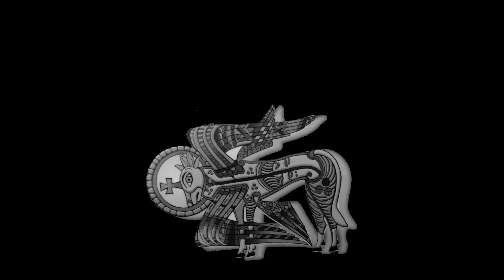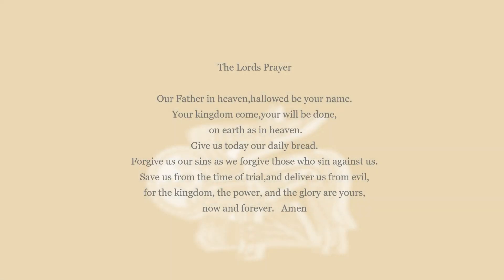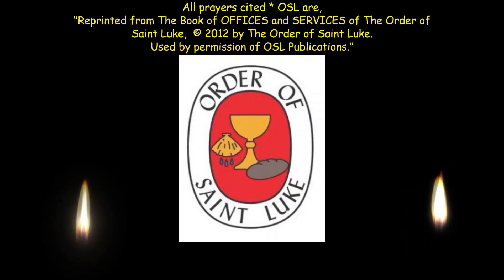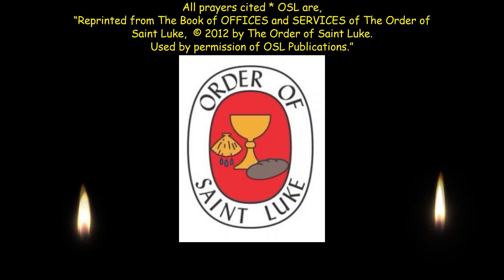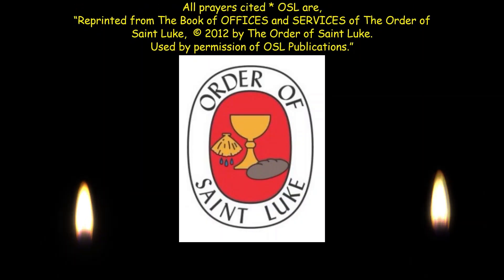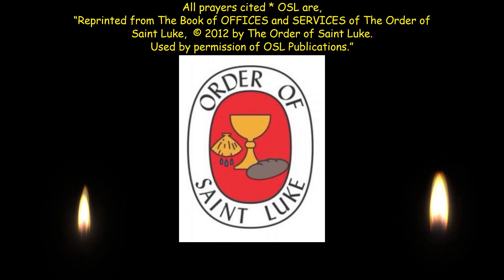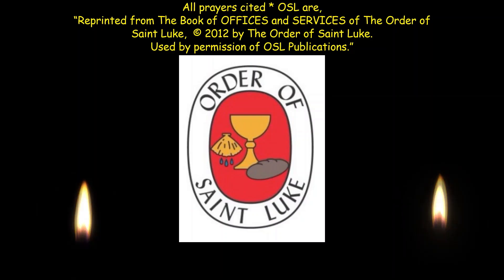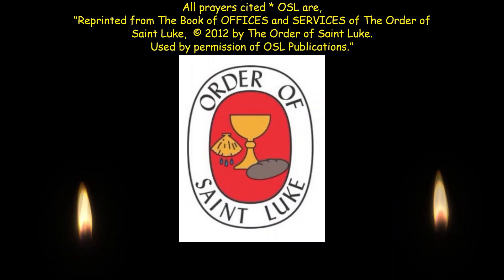Tuesday Lent Meditative Compline for March 21, 2023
Lent Meditation Compline for March 21, 2023 Tuesday
The Daily Office-Please listen or follow along in
 “The Book of Offices and Services
 of The Order of Saint Luke”
COMPLINE
Compline is the office that completes the day.
It has been called the bedtime prayer of the church.
It opens with a significant time of silence.
The mood of the entire office is one of peace and tranquility.
Both speaking and singing are done quietly.
Times of silence may be marked by the sound of a meditation bowl or bell.
The service ends in silence.

All prayers cited * OSL are,
“Reprinted from The Book of OFFICES and SERVICES of The Order of
Used by permission of OSL Publications.”,

In peace I will lie down and sleep,
    for you alone, Lord,
    make me dwell in safety,  Psalm 4:8 NIV,

Our Father in heaven,hallowed be your name.
Your kingdom come,your will be done,
 on earth as in heaven.
Give us today our daily bread.
Forgive us our sins as we forgive those who sin against us.
Save us from the time of trial,and deliver us from evil,
for the kingdom, the power, and the glory are yours,
now and forever.   Amen

All prayer concerns may be mentioned at this time …
so all our community can pray.

For the sick, the weary, the dying,
The suffering, the afflicted, the joyous,
All  people of earth God loves you,

Amen

Reprinted from The Book of OFFICES and SERVICES of The Order of Saint Luke